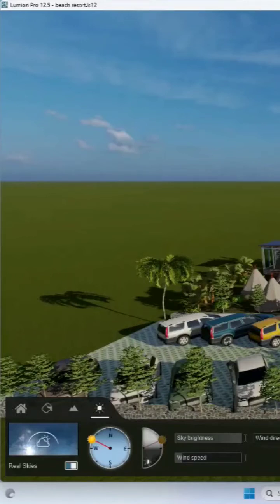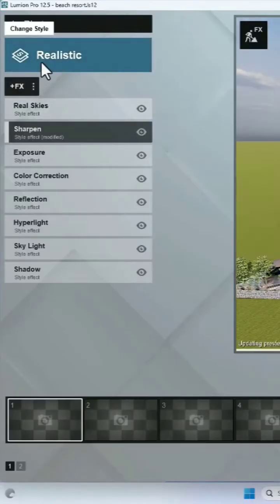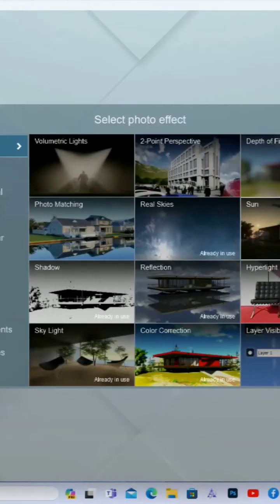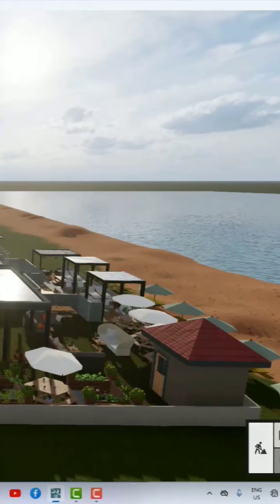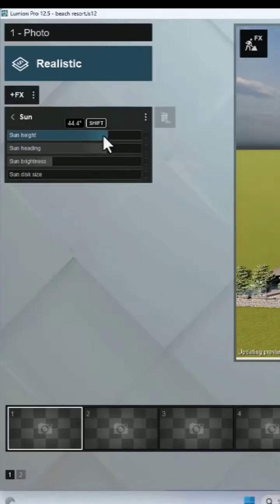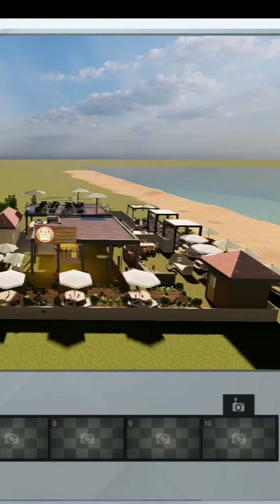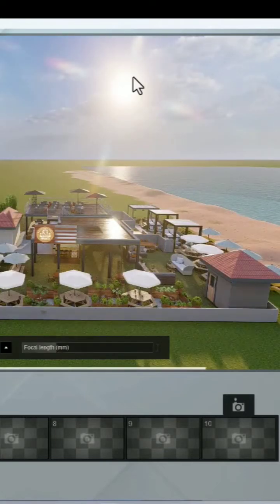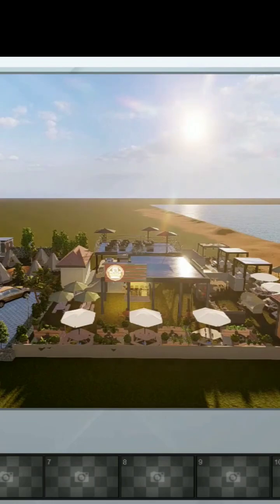How to Show Sun with real sky in Lumion 12 tutorial